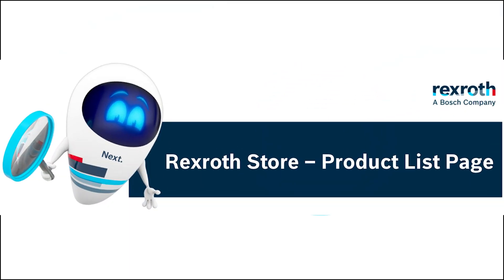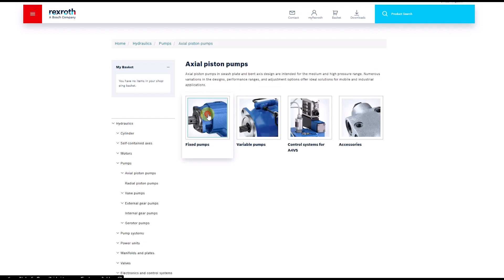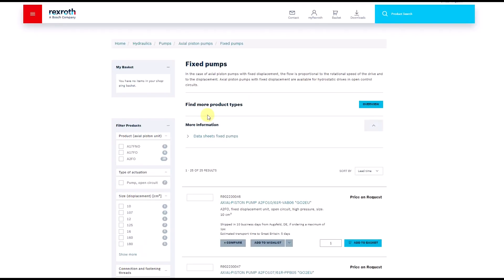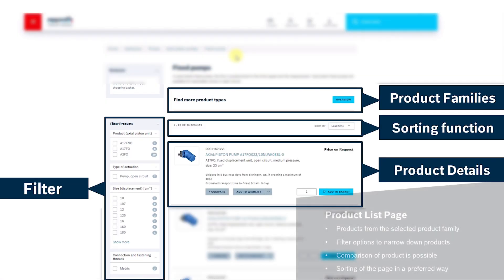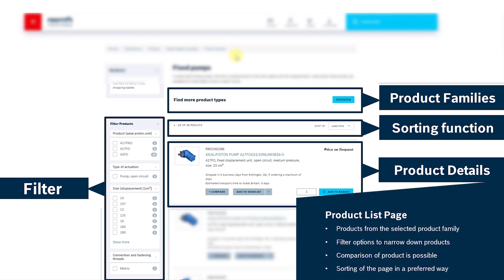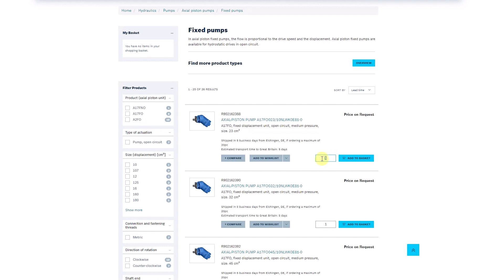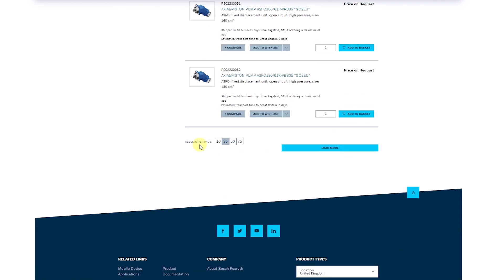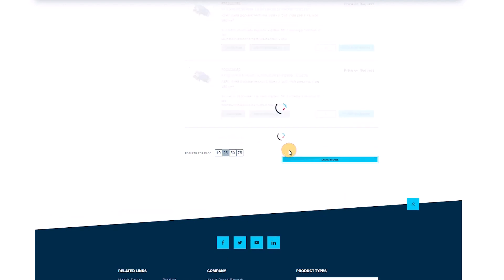[EN] Bosch Rexroth: How-to Product List Page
Welcome to the Rexroth Store! Here, we provide you with a comprehensive overview of our products, including detailed technical specifications, pricing, availability, delivery times, and a host of other useful features.
In this video you can check what you can find on the Product List Page of the Store.
- Product List Page: Clicking on a Product Family opens the Product List Page. The products belonging to the selected Product Family are displayed on the Product List Page.
- Filter & Compare: To refine your product selection on the Product List Page, filtering options are accessible, and product comparisons can also be conducted.
- Sorting Function: The sorting function on the Product List Page allows you to arrange the page according to your preferences. You have the option to sort by price, name, and lead time.